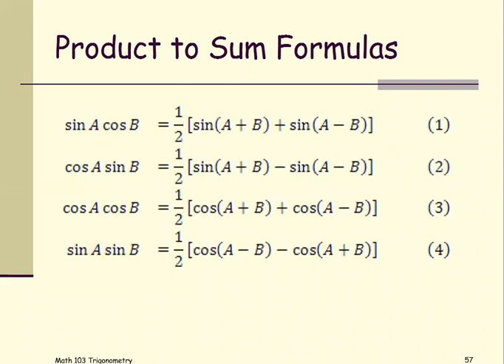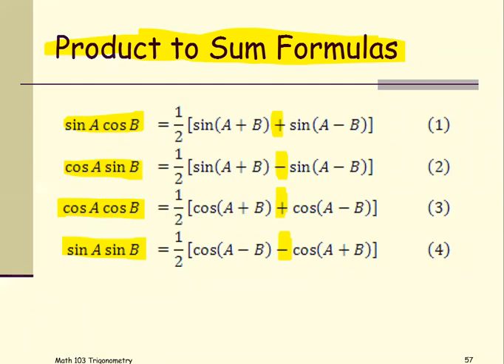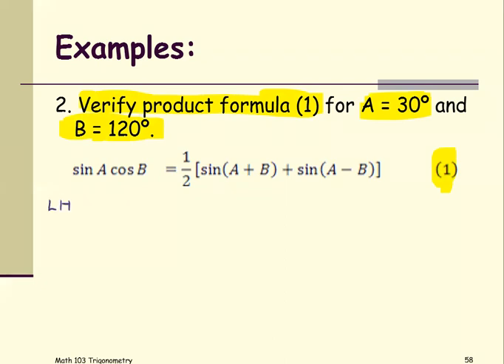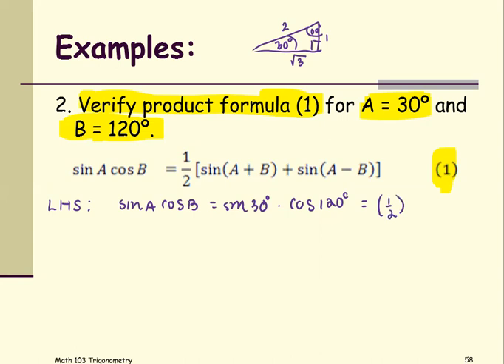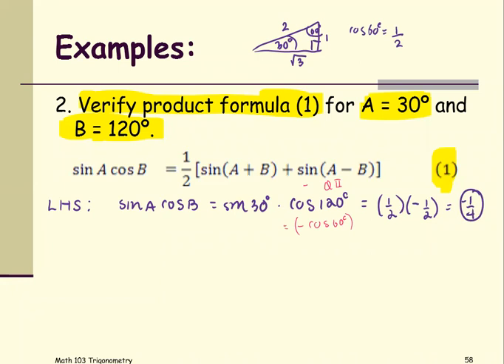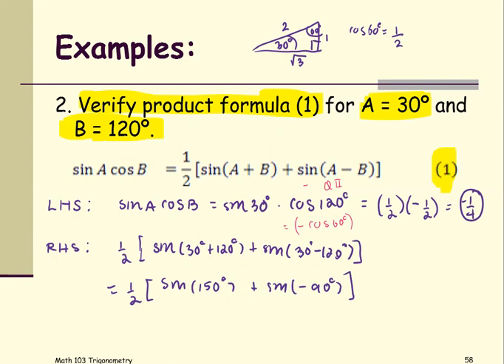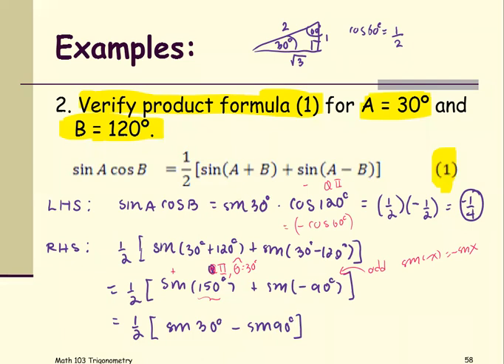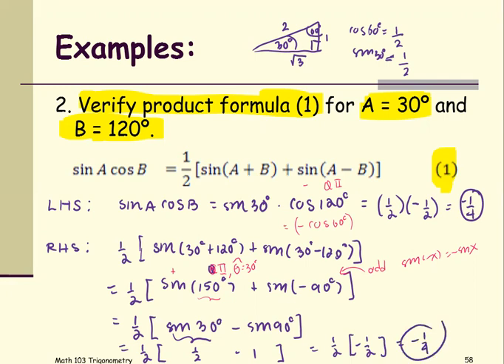M103 Sec5_5 Product to Sum Formulas